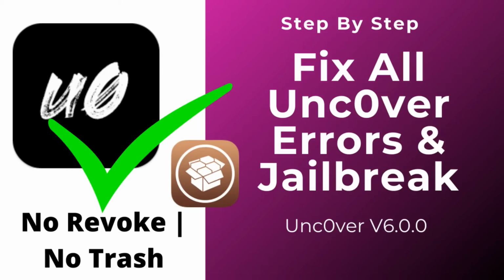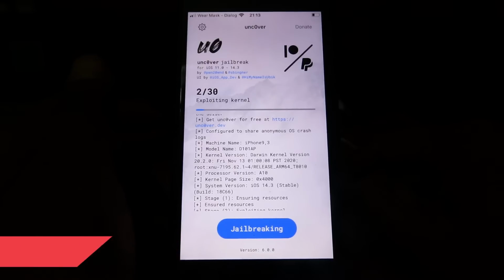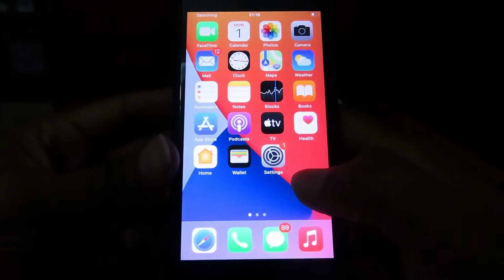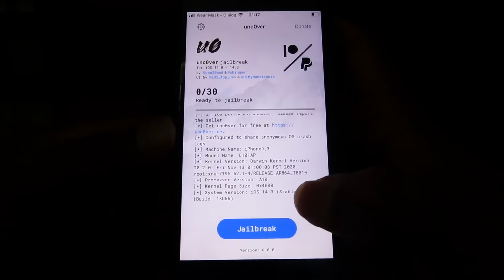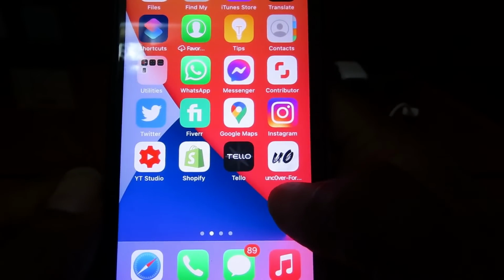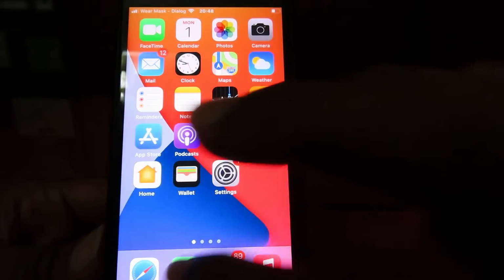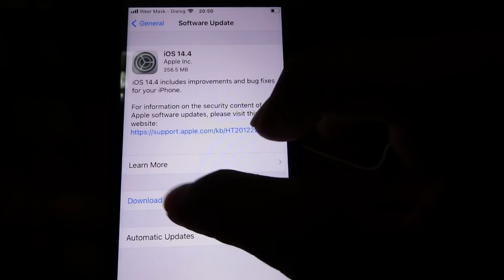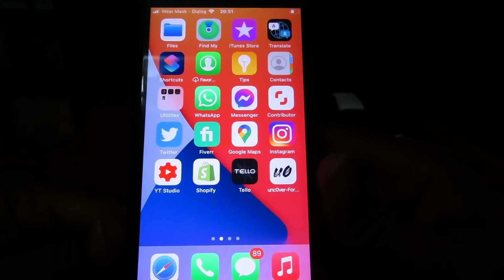Fix All Unc0ver Errors & Jailbreak | Jailbreak iOS 14.3 Uncover Issues Fix Full Tutorial 2021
will show you how to fix all errors on unc0ver jailbreak while jailbreaking and Re-jailbreak your device. Uncover jailbreak realized the latest update uncover v6.0.0 update a few hours ago. Most of the unc0ver jailbreak uses successfully the device till iPhone 12 Max Pro which included iOS 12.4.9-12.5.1, 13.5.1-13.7, and 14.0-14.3 software updates. But some of the uncover jailbreak users faced few jailbreak issues. this video will help you to fix the most common uncover jailbreak stuck issue while jailbreaking your device. if you face any other jailbreak issues, Please mention the comment section below. Demonstration purpose we will fix the uncover jailbreak issue and jailbreak iOS 14.3.

Resonly Uploaded Videos -

iOS 14.3 Jailbreak uncover | How to jailbreak iOS 14.0 to 14.3 with Unc0ver though altstore guide

Jailbreak iOS 14.4 Without USB | How To Jailbreak iOS 14.4 No USB Flash Drive 2021 Full Tutorial.

5 Best Free & Paid Email Marketing Software 2021! How To Find Email Marketing Platform Full Reviews?

Jailbreak iOS 12.5.1 Without Computer | Fix All Errors In Chimera Jailbreak And Jailbreak iOS 12 5 1

Jailbreak iOS 14.4 To 14.2 With Out USB Flash Drive ! How To Jailbreak iOS 14.3 No USB

New Jailbreak iOS 14.3 Checkra1n For Windows Tutorial Step By Step! How To Jailbreak iOS 14

iOS 14 to 13.7 downgrade - how to downgrade ios 14 to 13 - in simple steps! (no losing data)